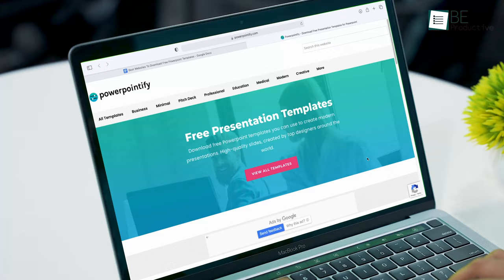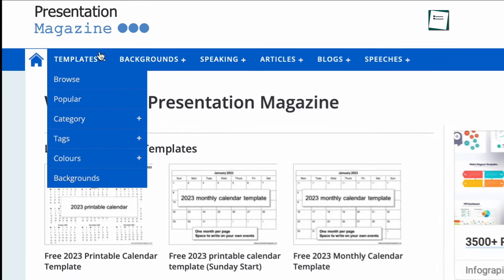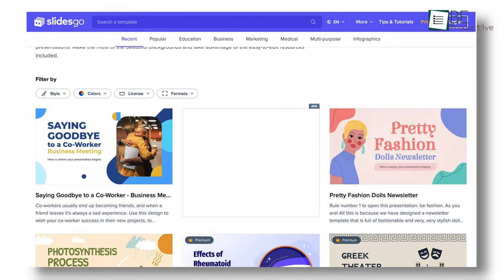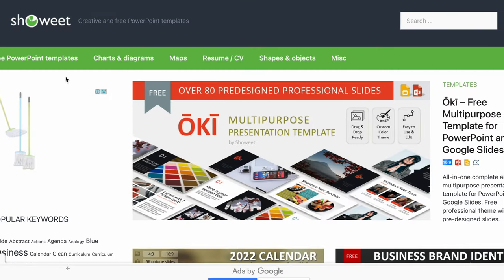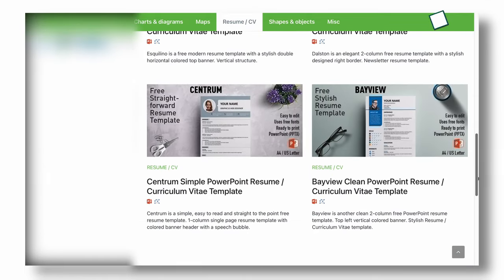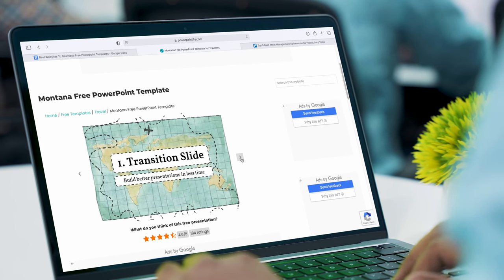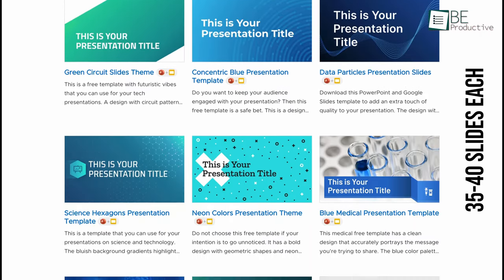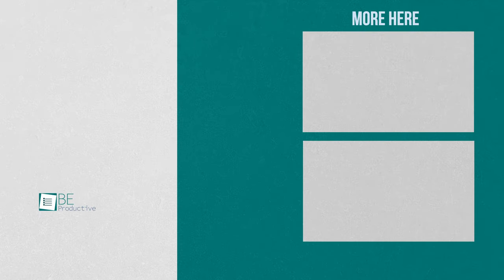Best Websites To Download Free Powerpoint Templates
The best websites to download free PowerPoint templates can make stunning ready-made templates to get your work done in no time. But with so many options out there, it’s easier to get overwhelmed. That’s why in this video, we have put together a list of the five best websites to download free PowerPoint templates that will save your time and effort.

Best Websites To Download Free Powerpoint Templates  List:

0:00 - Introduction

0:41 - 5. Presentation Magazine

1:33 - 4. Slidesgo

2:24 - 3. Showeet

3:16 - 2. Powerpointify

4:10 - 1. Slides Carnival

More apps that you can check out -

A2 Hosting